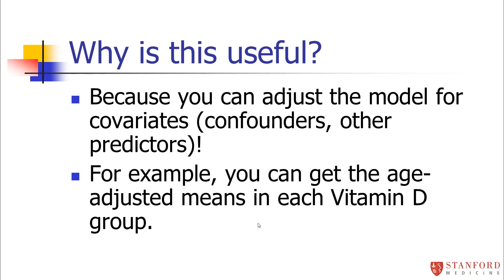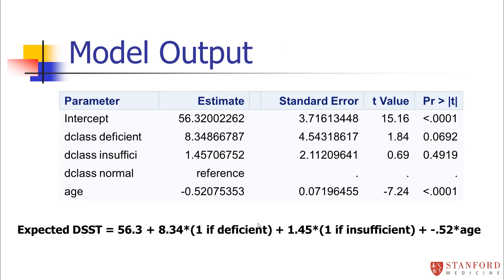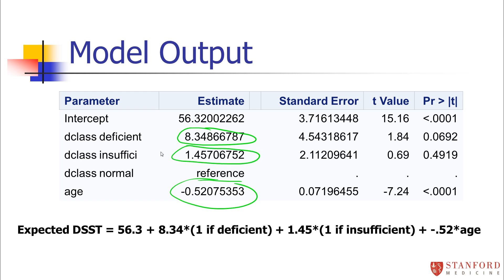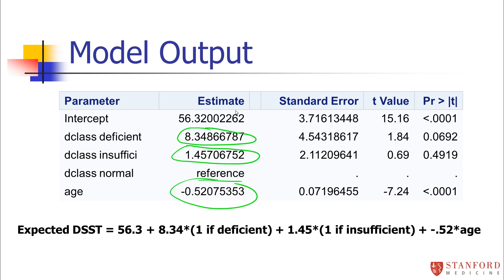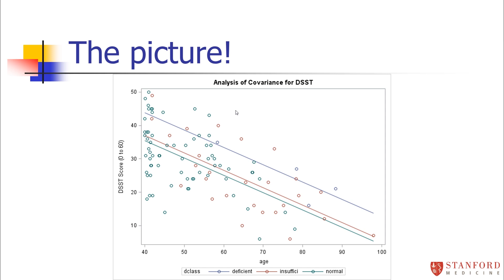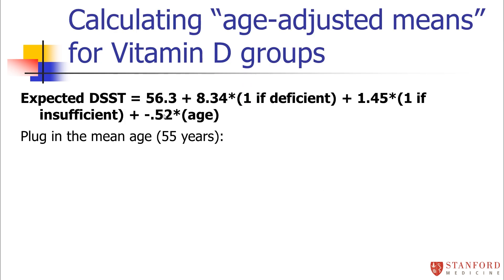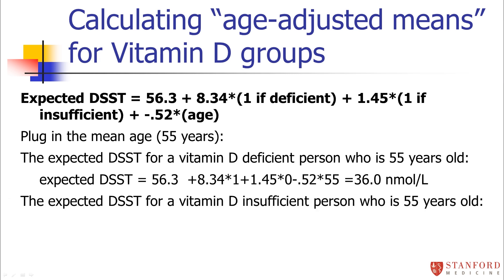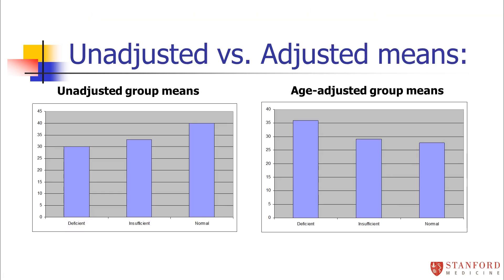Unit 8 Module 5 part 2